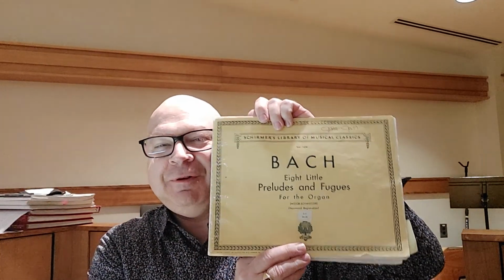Prelude and Fugue in Bb Major, J.S. Bach - Music Minute - February 22, 2022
Today John tries to answer the weeks-old question, "why are fugues so cool?" In doing so he plays the Prelude and Fugue in Bb Major by J.S. Bach from the Eight Little Preludes and Fugues.